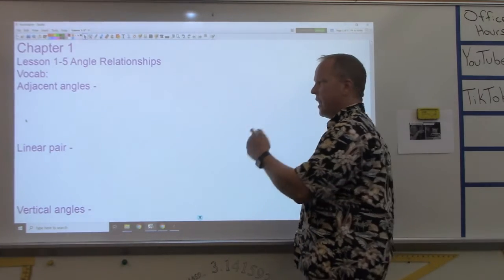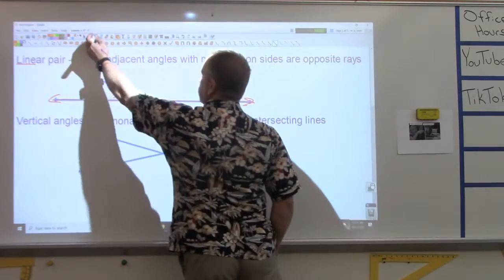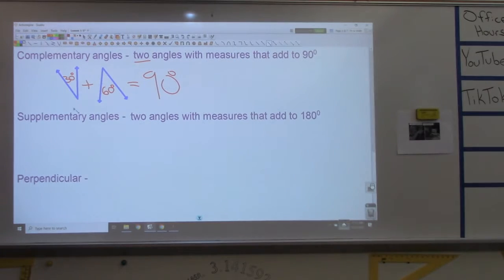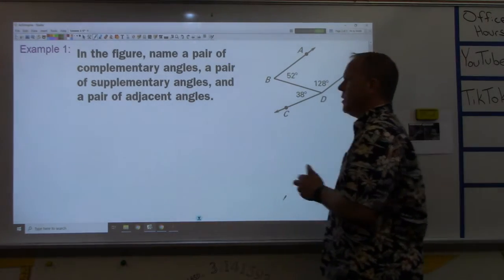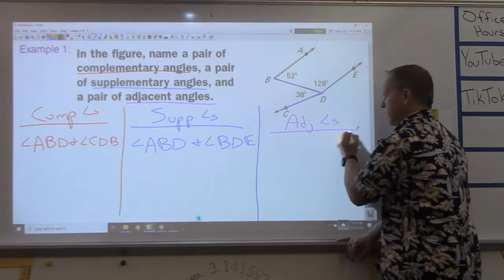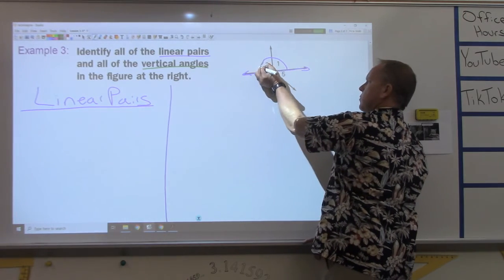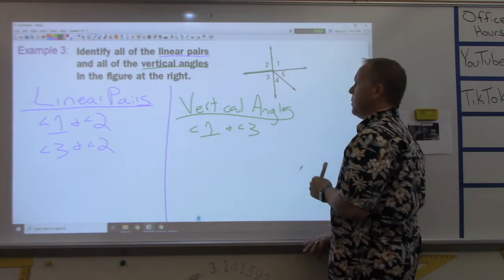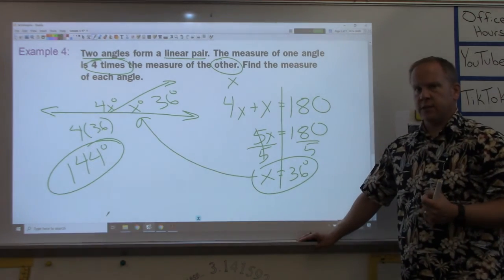Angle Relationships Part 1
Details on angle relationships: adjacent, linear pair, vertical, complementary, supplementary, and perpendicular.